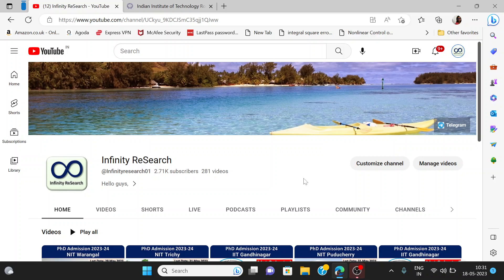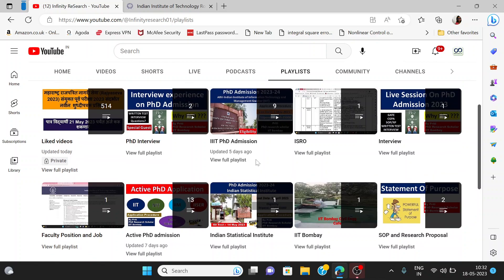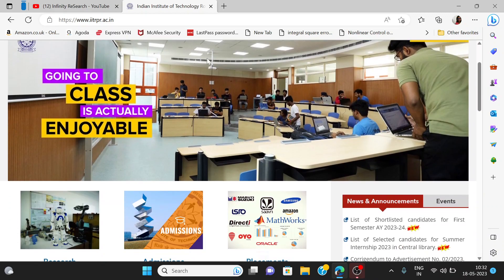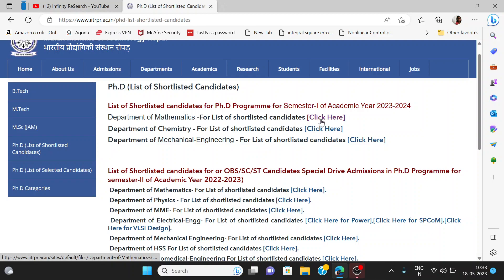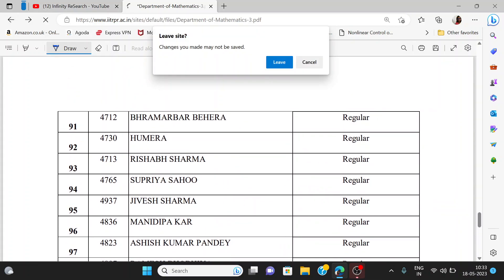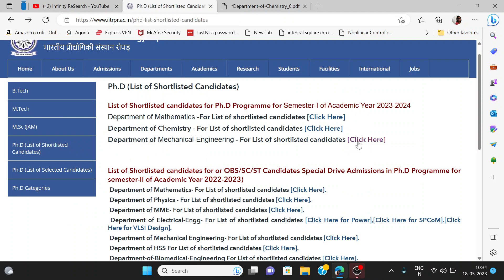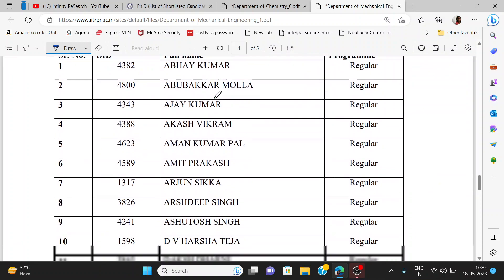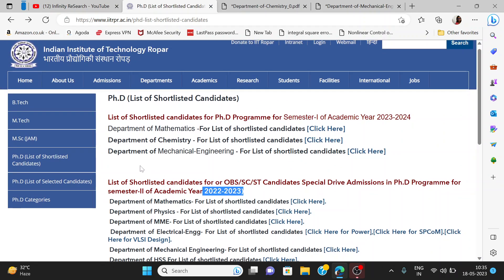IIT Ropar Shortlist candidate list | PhD Admission 2023 | PhD Admission Notification 2023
Hello Everyone,

Please Join telegram Group To Discuss PhD Admission Related Information
IIT Ropar PhD Admission 2023 | Application form| Eligibility | Exam Date | Engineering| HSS| Science| Management